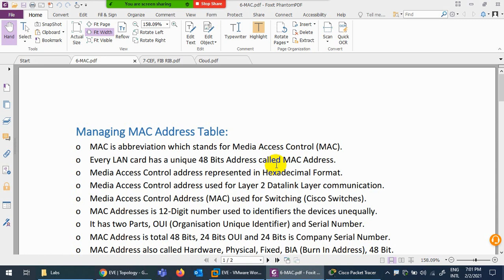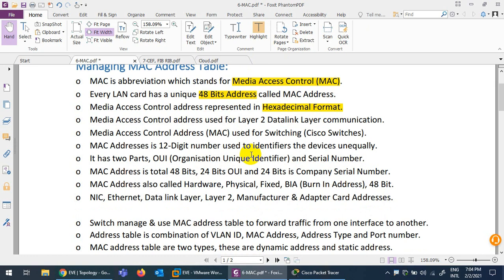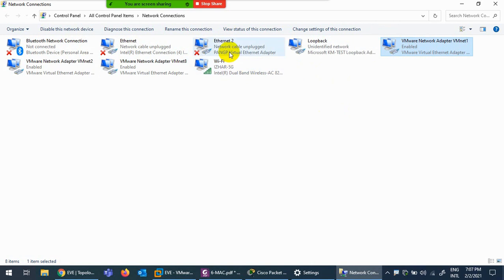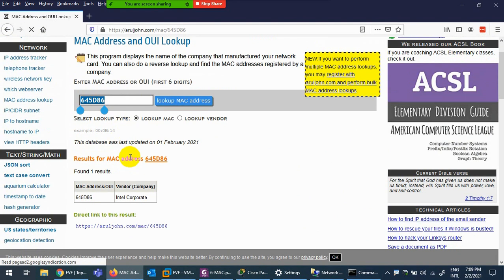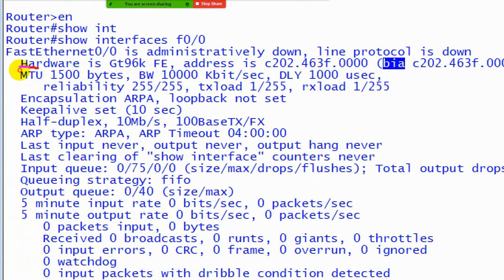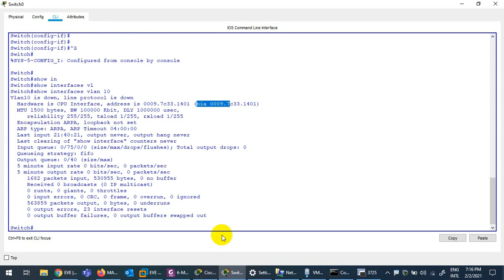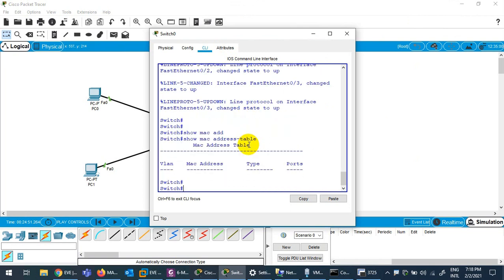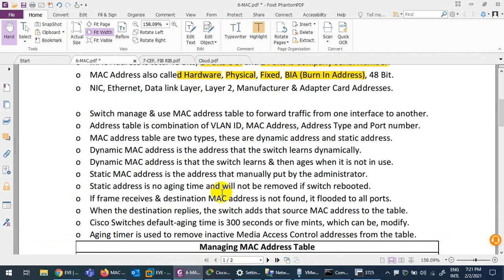CCNA-32:Media Access Control Address (MAC) Learning and Aging.